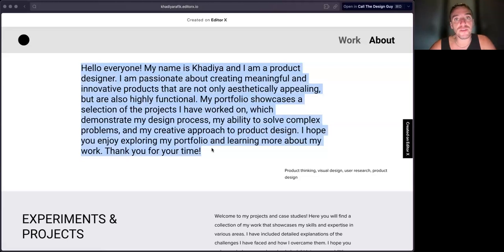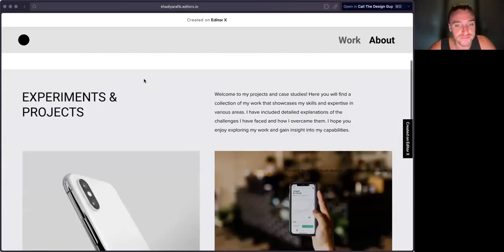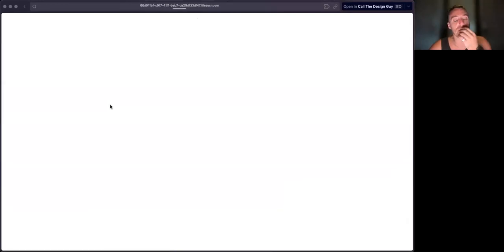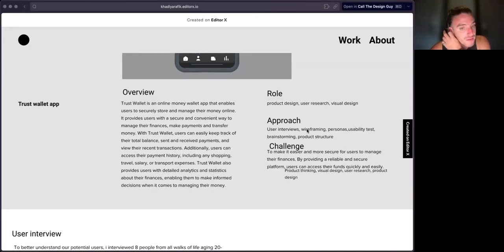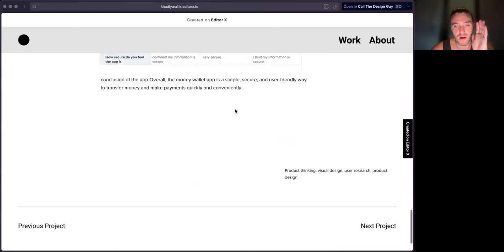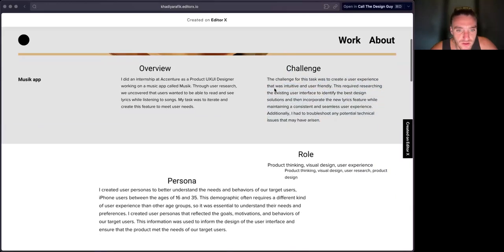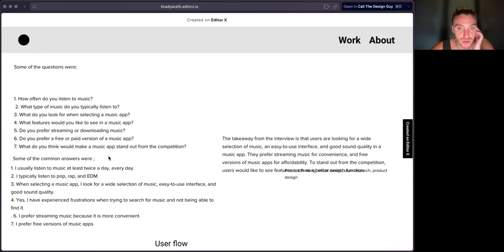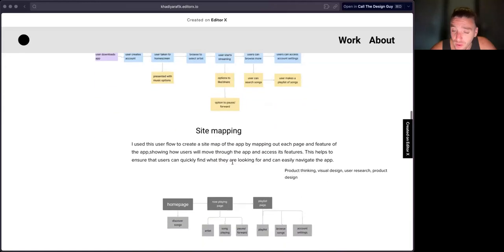Your Portfolio Reviewed by a Pro Designer | #117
Hey everyone, Jon here with another portfolio review! Today I'm looking at Khadiya's product design portfolio website. I have some great tips to help refine and elevate her portfolio.

One suggestion is simplifying the homepage header. Adding an image to reflect Hida's personality plus a clear, concise tagline explaining her offering would be great.

I also recommend including resume details directly on her About page rather than just linking to it. This improves user experience. Additionally, I push improving project page alignment, spacing and layout for a more polished look. There are some small tweaks needed.

Finally, I encourage expanding project details and visuals to tell a clearer story. More images, user flows, diagrams etc help communicate her process and demonstrate her skills. I advise adding more of these types of visuals.

With these focused updates to improve her homepage header, upgrade layouts, and provide more project context through visuals and descriptions, Khadiya's portfolio will really shine and make her work stand out. Let me know if you have any other questions!

0:00 - Intro
0:30 - Fix Portfolio Website Scrolling Issue
1:00 - Improving Portfolio Website Homepage Header
2:05 - About Page Improvements
3:15 - Improve Case Study Page Layout
5:30 - Expanding Project Details and Visuals
8:00 - Wrap Up

🔑 KEY POINTS
• Improving user experience on design portfolio website.
• How to include your resume effectively.
• How to improve your design portfolio website page layout.
• How to expand your design project details and images.

💭 TO THINK ON
• What is your design personality and aesthetic? How can you build a visual identity around those for your design portfolio website?
• What additional images and visuals can you add to your design case studies to help tell the story?
• How can you highlight your role and experience in your design projects and throughout your portfolio website more clear?

💥 ACTIONABLE
• Fix the scrolling text issue on all pages.
• Update your homepage header to capture your 'what' and 'who'.
• Add your previous roles and experience directly on your about page.
• Expand your case study visuals and descriptions.

🗂️ REFERENCES
No references mentioned.